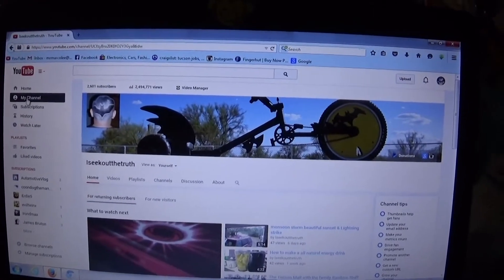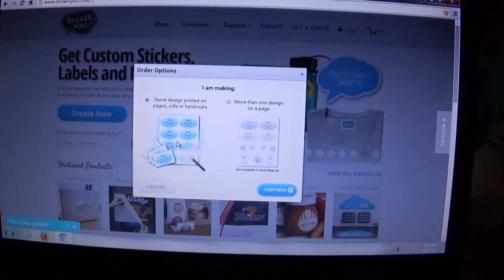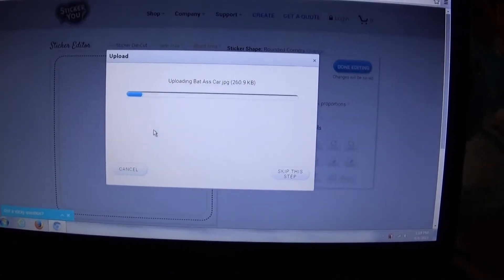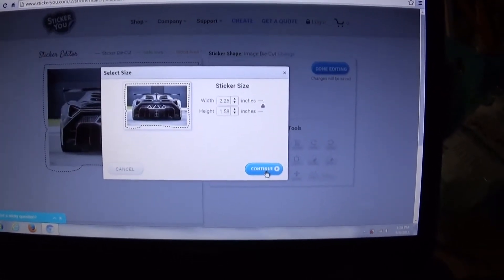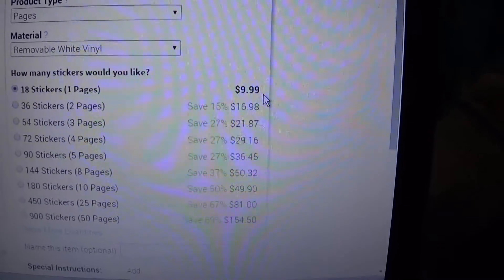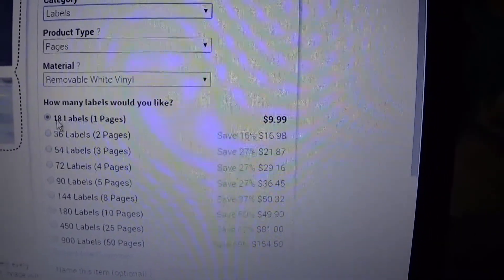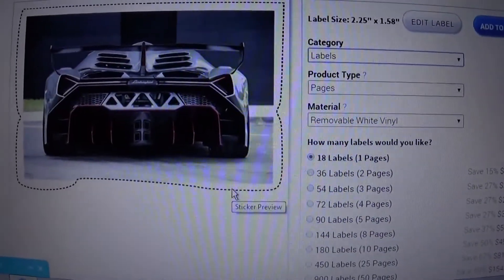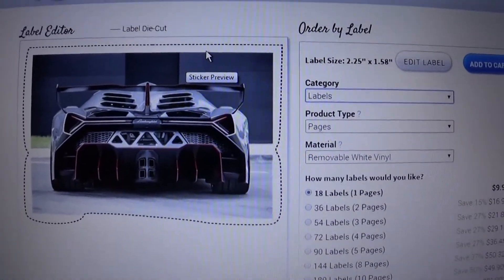Design and make your own stickers or Temporary tattoos